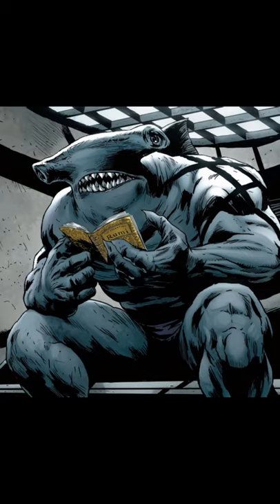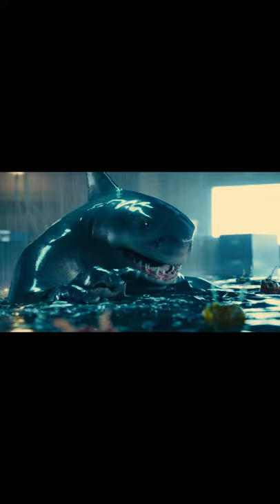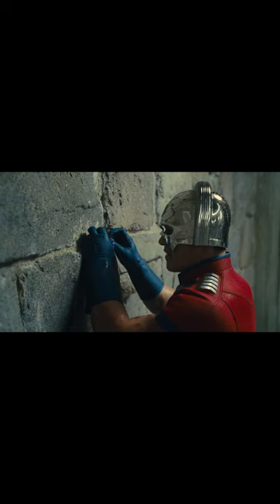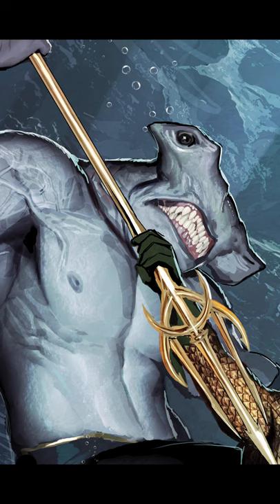Hammerhead King Shark Design was Nearly Used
The Hammerhead design for King Shark was considered for The Suicide Squad.

If you enjoy Films and television then this channel is the place for you.

 My Channel features some of the following content:

- Video Essays
- Trailer Reviews
- Film News
- Film Discussion
- Opinion pieces
- TV Episode Reviews ... and much more!

Love to chat in the comments about films and television.